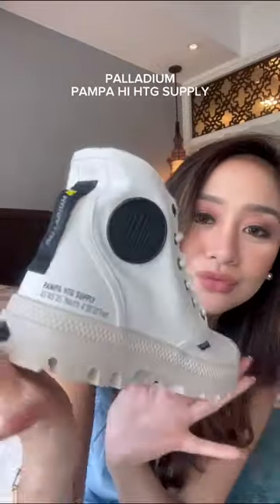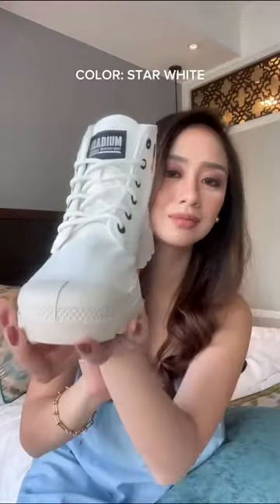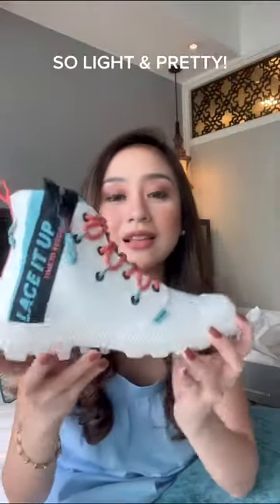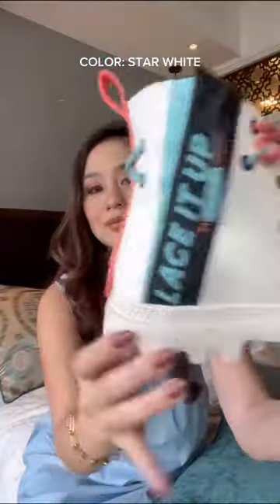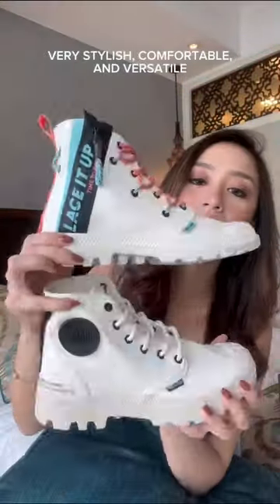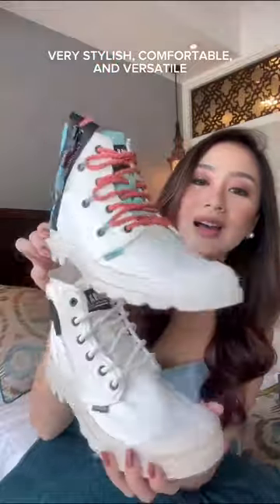Unboxing the Pampa Hi HTG Supply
Tag us in your unboxing and show us how you wear your Palladiums!